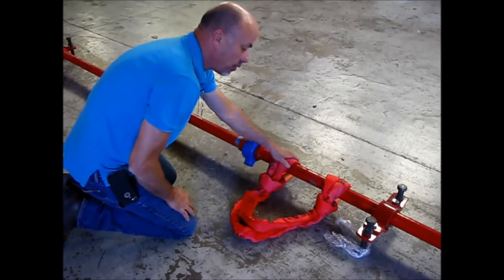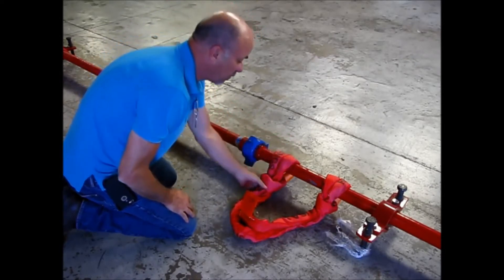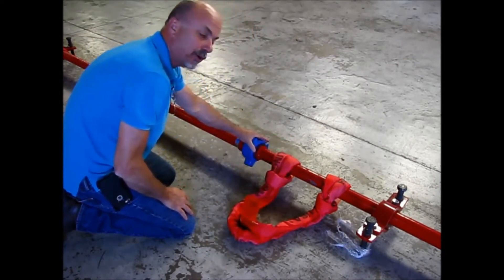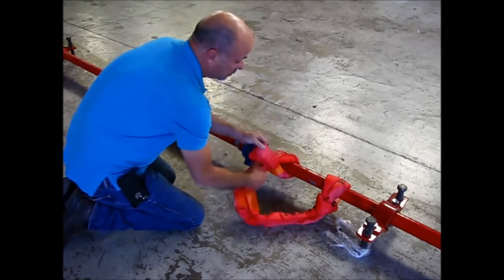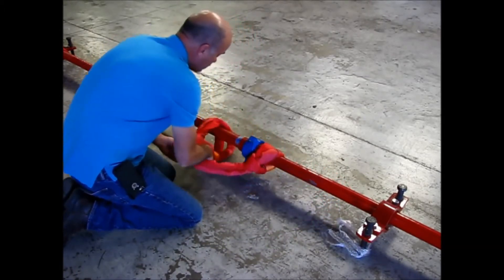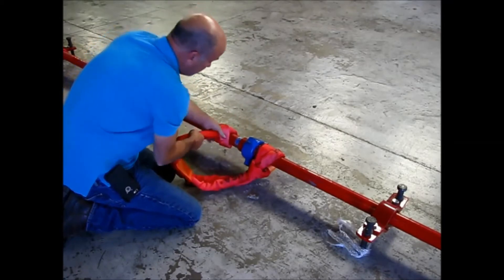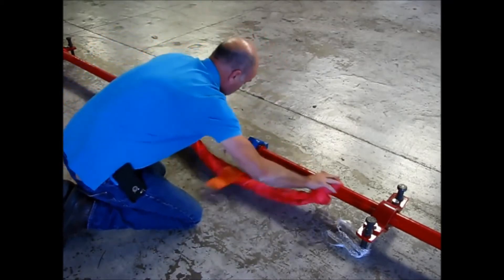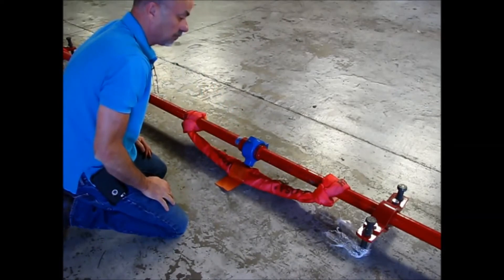Red Iron Choker piping restraint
The Red Iron Choker is a fast easy way to secure 1502 hammer and swivel areas. This piping restraint has a 15,000 PSI rating in both liquids and gases.